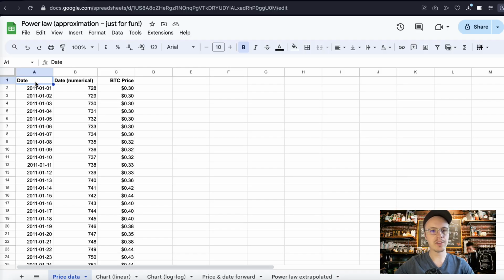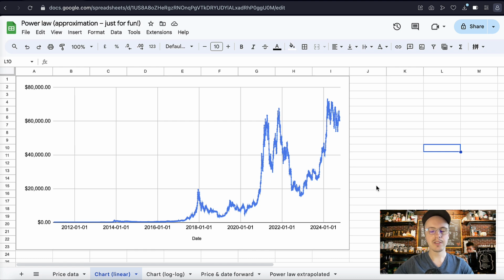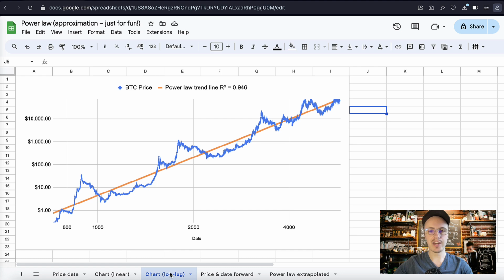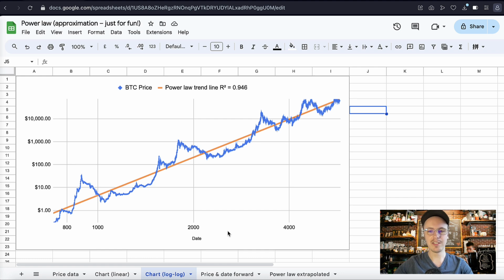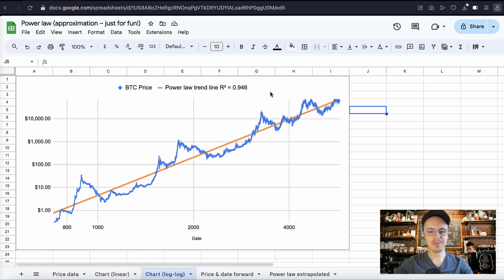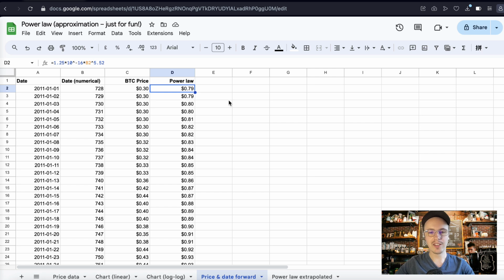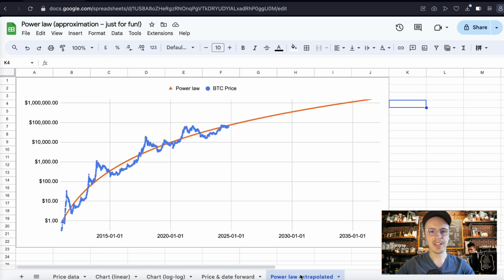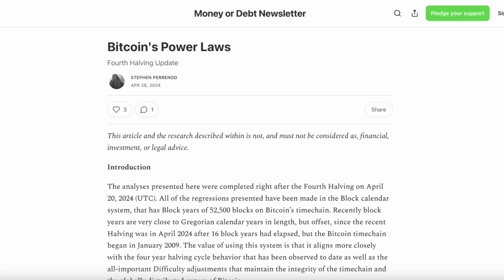What IS the Bitcoin Power Law? BTC Pricing Model Explained (and How to Verify It!)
In this video, I explain the Bitcoin power law, breaking down what it is, why it matters, and how you can verify and derive it yourself. We’ll explore the underlying model that predicts Bitcoin’s price trajectory and learn how to create a graph that visualizes the relationship between time and price.

With simple steps, I show you how to use data to plot the chart, apply the formula, and interpret what the results mean for long-term prediction in the Bitcoin market.

Whether you’re curious about how the Bitcoin Power Law is built or want to learn how to derive your own model, this video has you covered!

Timestamps:
00:00 What is the bitcoin power law?
01:18 Recreating the power law model in Google Sheets
05:30 Predicting when bitcoin will hit $1M (using the power law)
07:16 Why the power law matters
08:12 Shortcoming and limitations of the power law

The content in this video is for educational and informational purposes only. It is not financial, investment, or trading advice. Always do your own research before making any investment decisions.